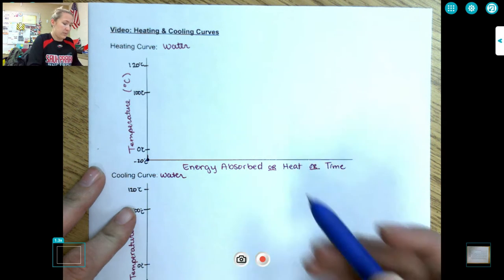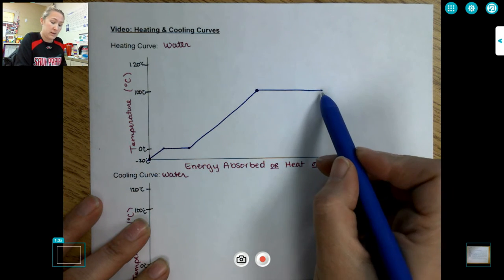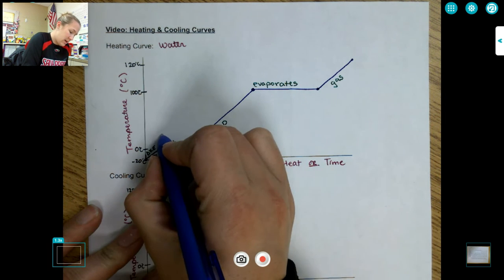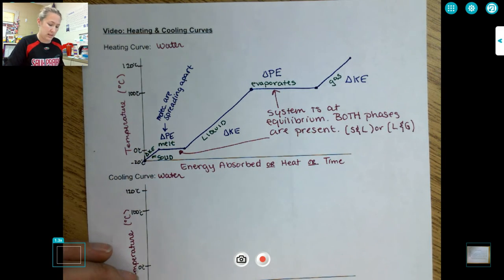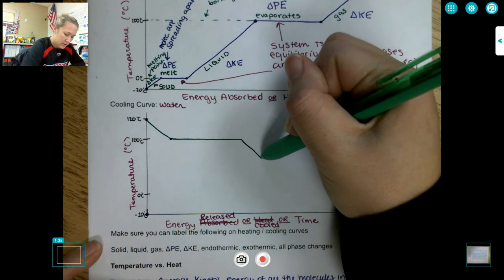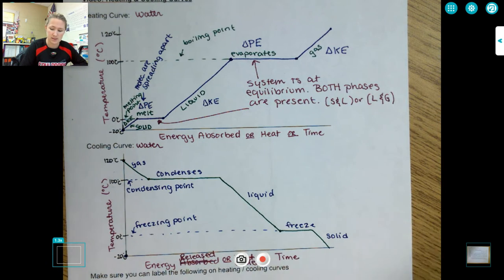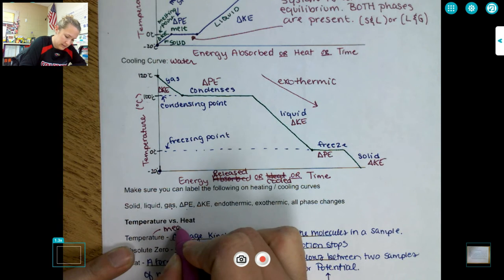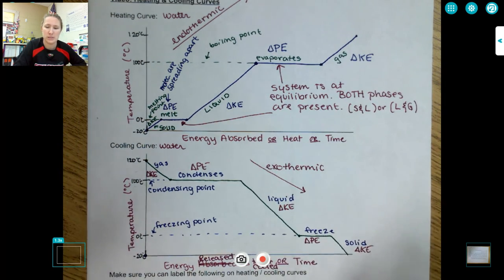Heating & Cooling Curves